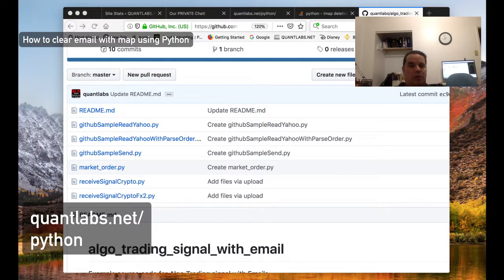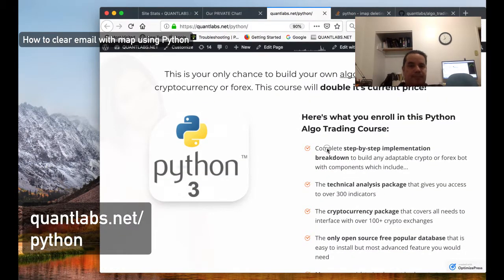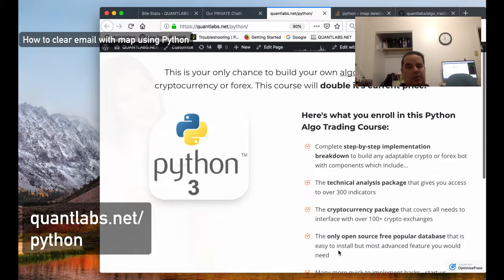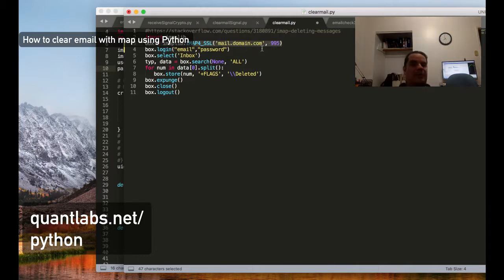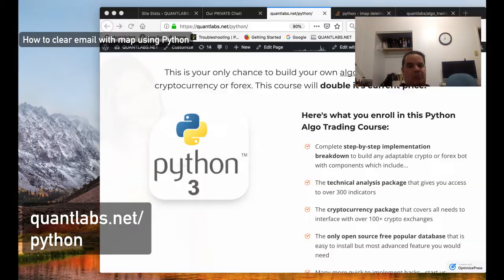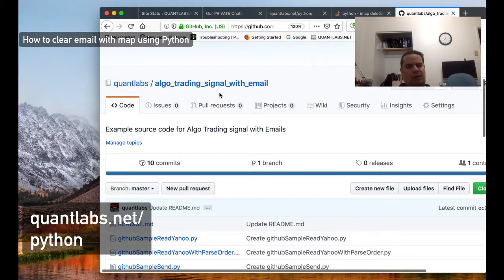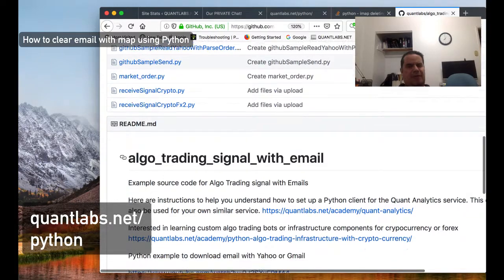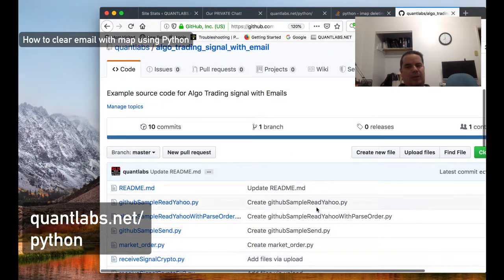How to delete email with IMAP and Python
(Last Updated On: September 14, 2019)

I show how to clear or delete email with Python and IMAP